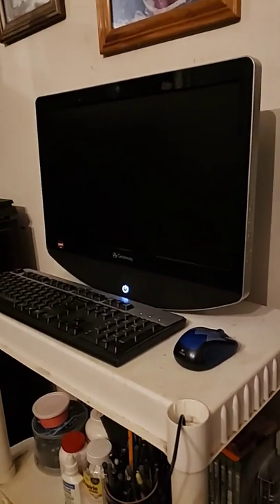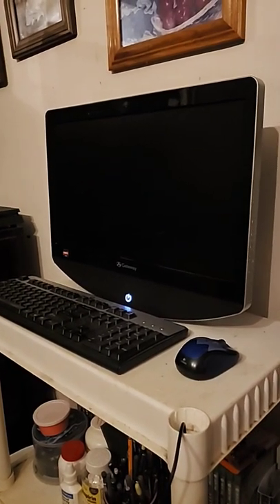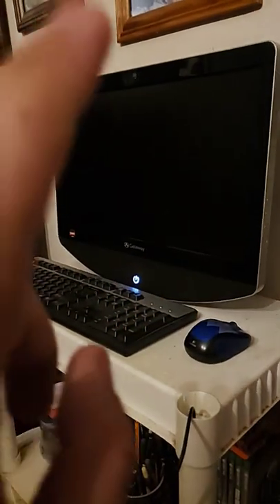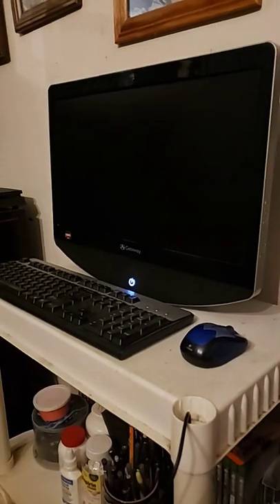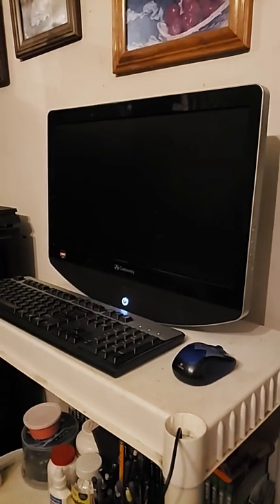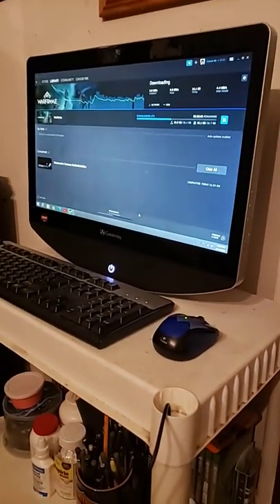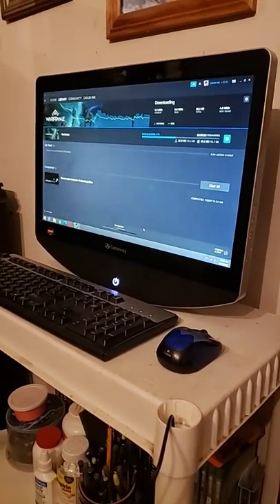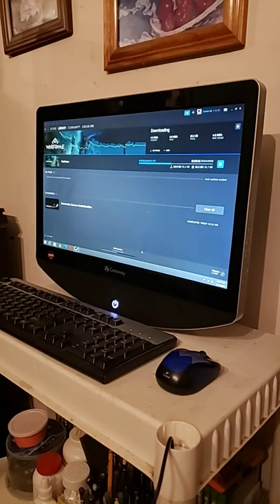Gateway ZX4250 all in one tinker review